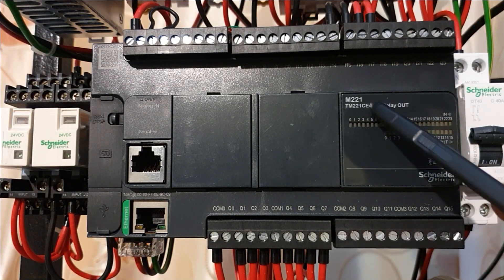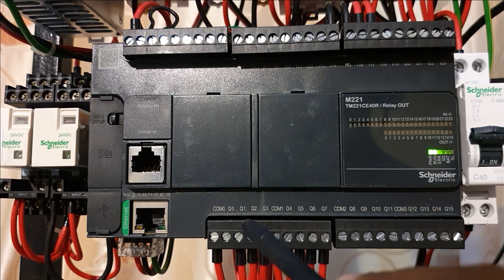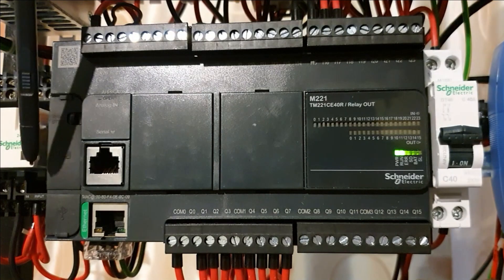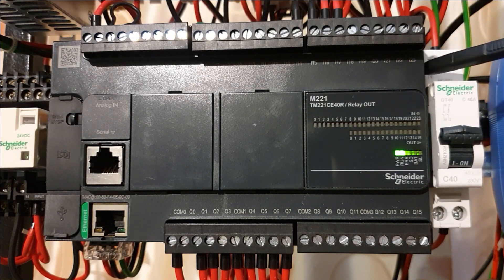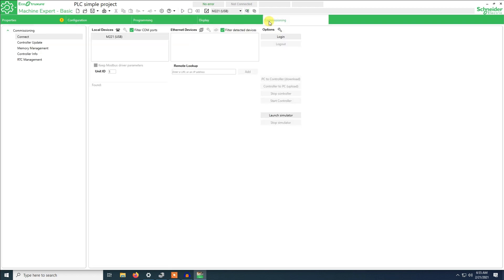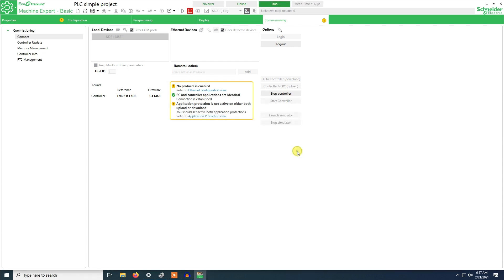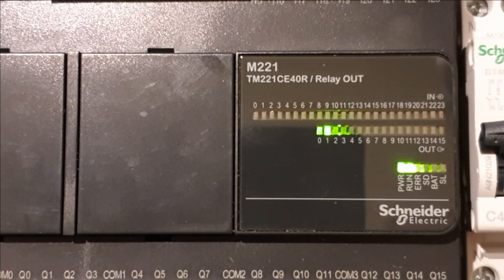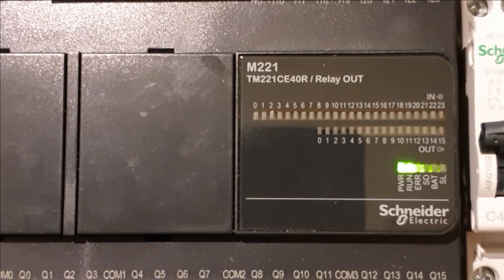PLC Basic set up , USB connection to a M221 driver installation, & Inputs signals Wiring 02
Short video for the initial setup of the PLC  M221 - USB driver installation, and Inputs signals connection & Program upload